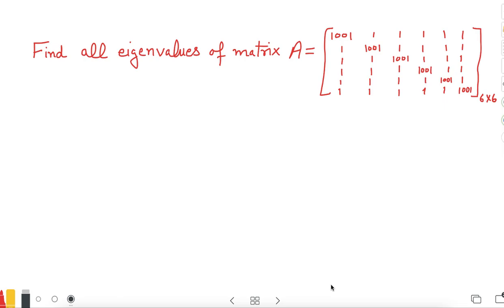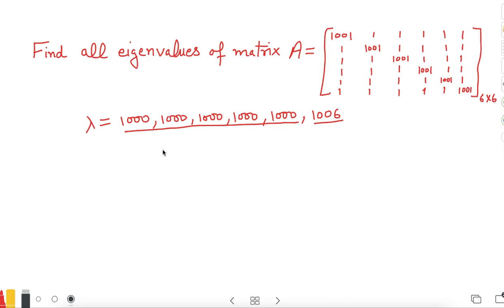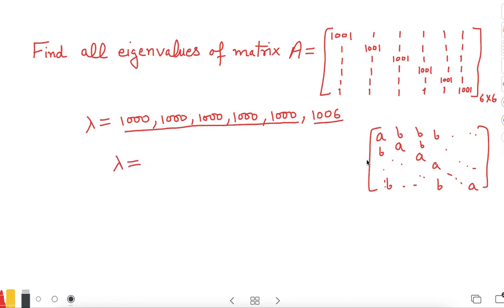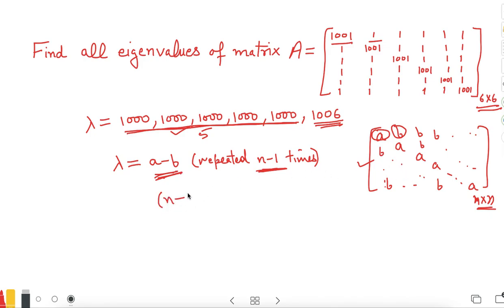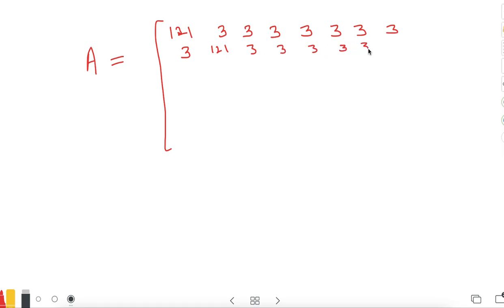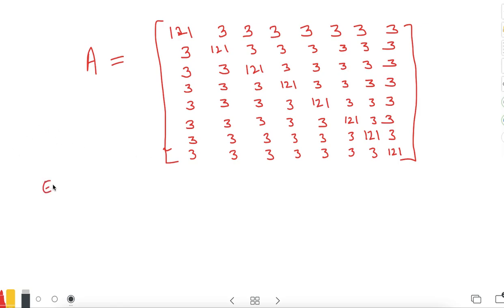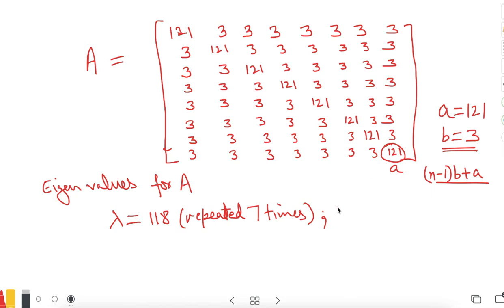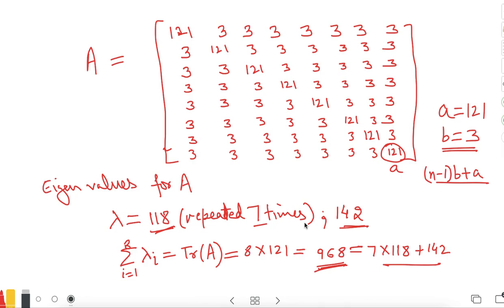GATE question on Eigen values || Calculating Eigen Values in seconds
In this video, the eigen values of a square matrix is calculated by using simple knowledge of the properties of eigenvalues.
Such questions are important for GATE examinations as they can be solved in seconds.

Looking forward to receive a feedback from you about the videos. This will help me improve in future videos.